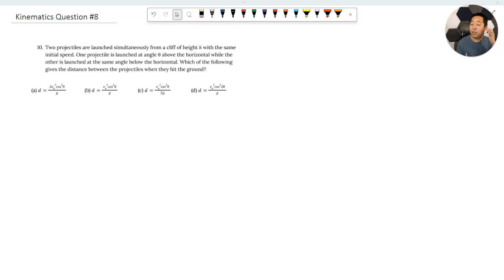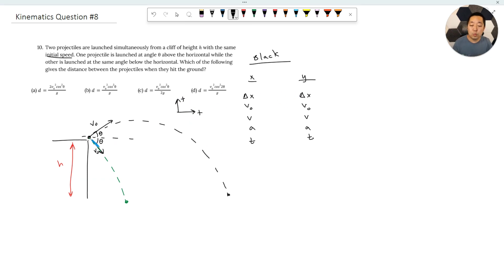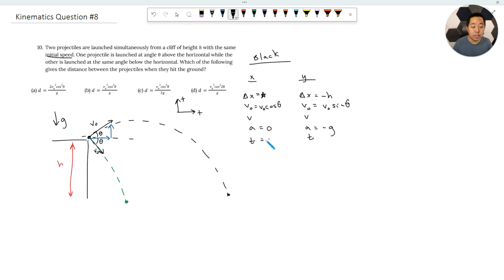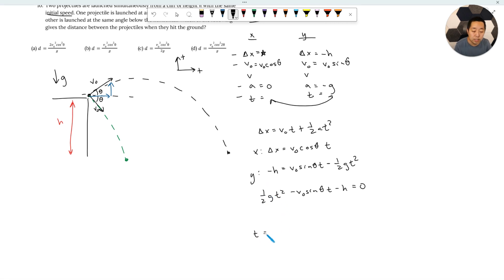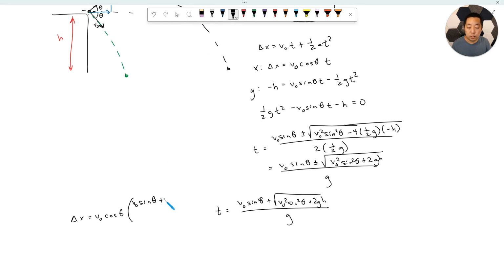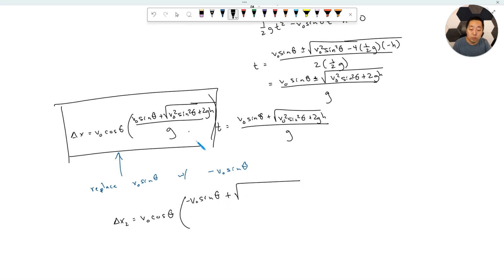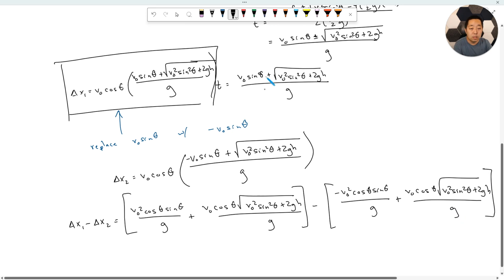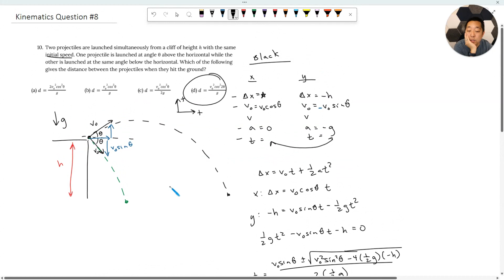AP Physics 1: Question of the Week #8 (Two projectiles)